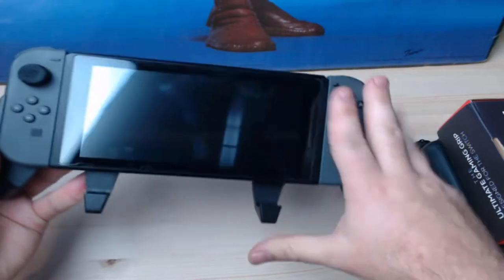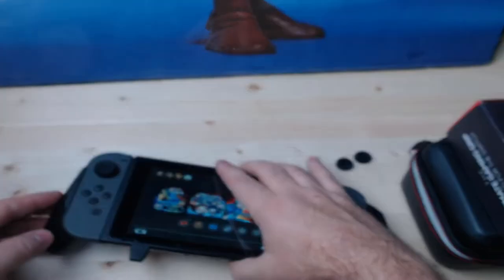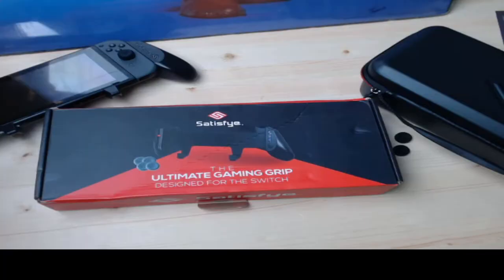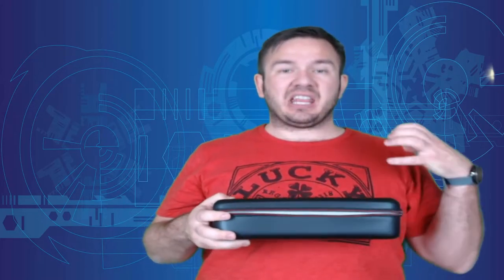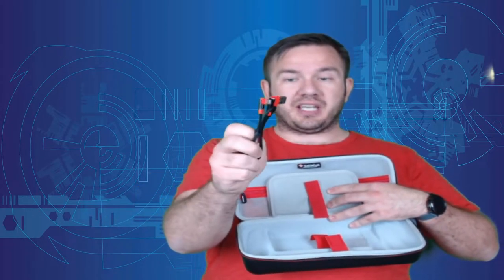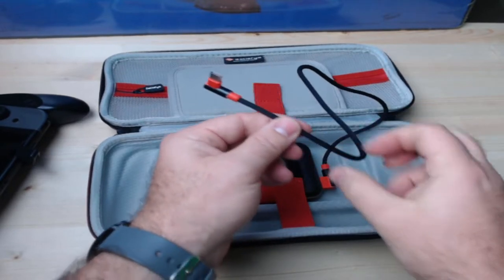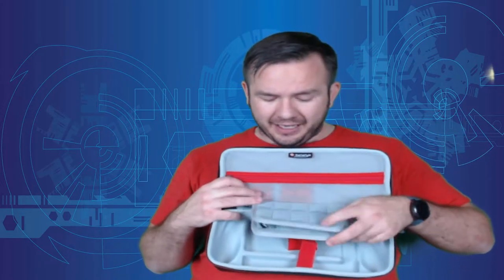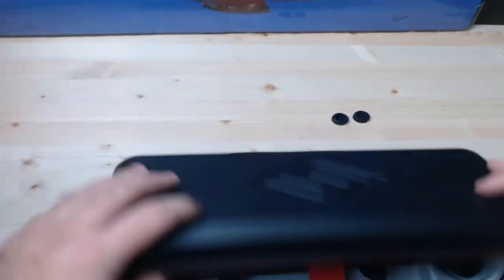Satisfye Ultimate switch Grip and Case Review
Today I am looking at the Ultimate gaming grip and case from Satisfye.  Will this change the way people play the switch in handheld mode or is it a simple waste of money.  Lets find out.